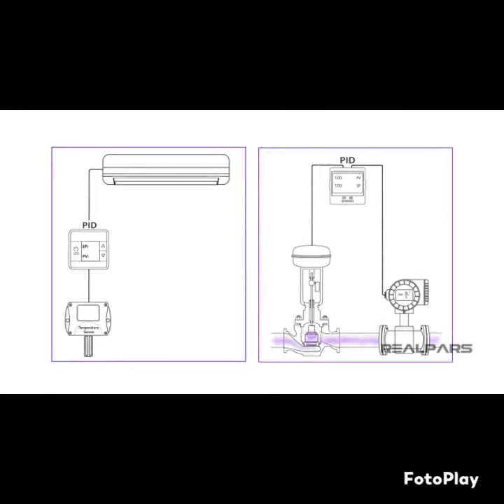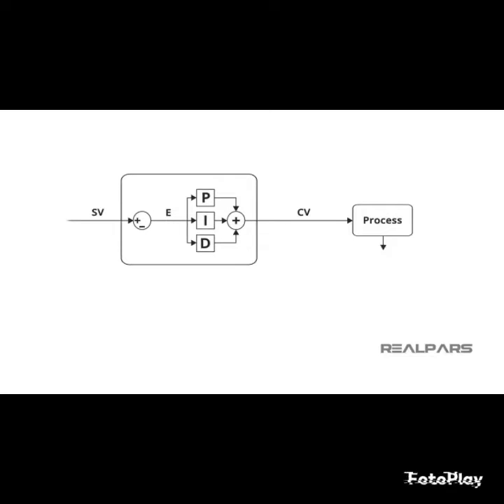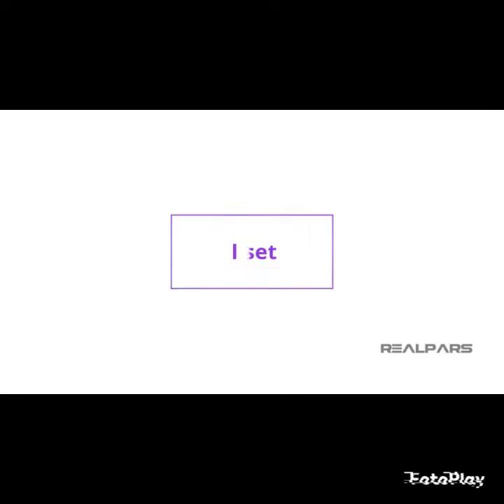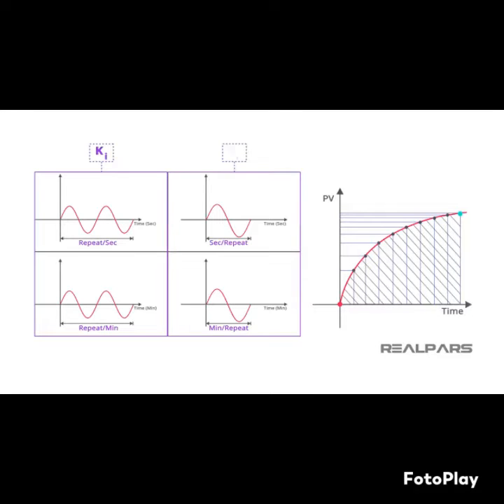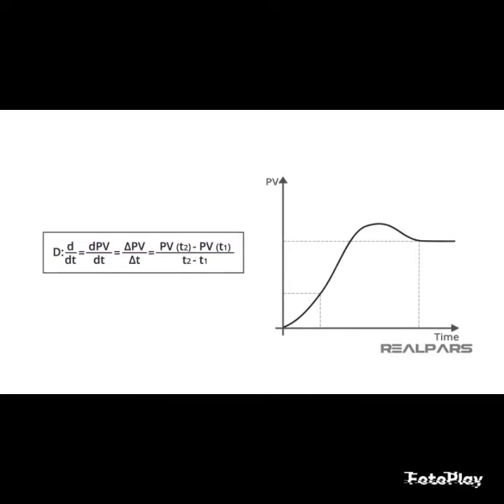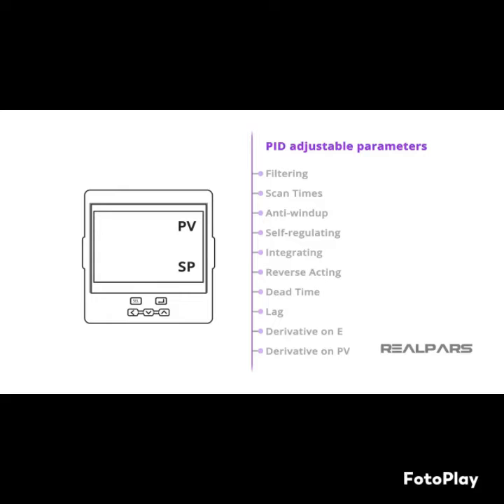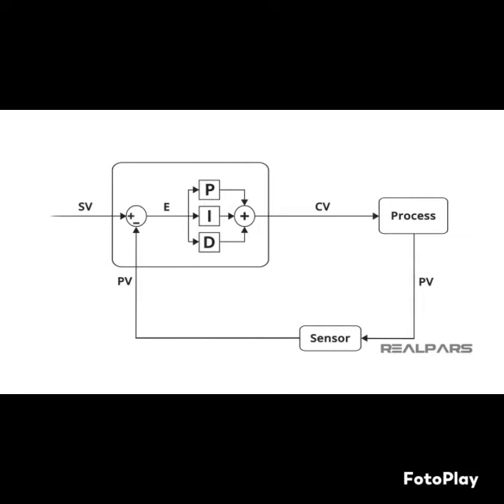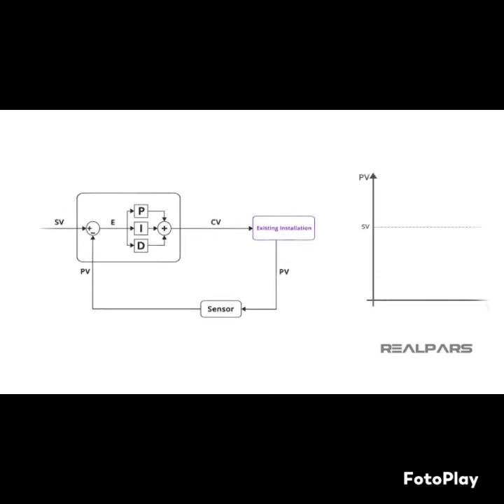Tuning of PID Controller_Rico_1994